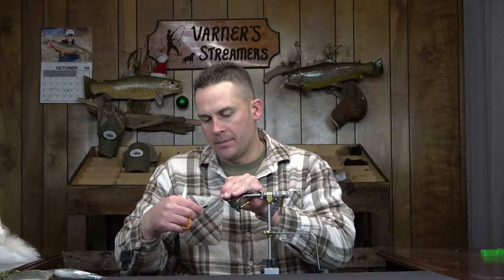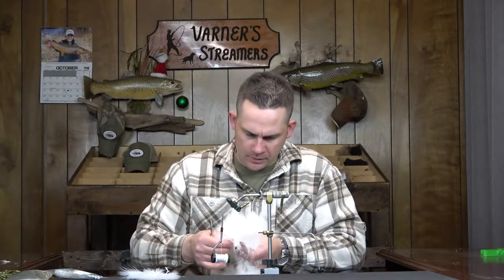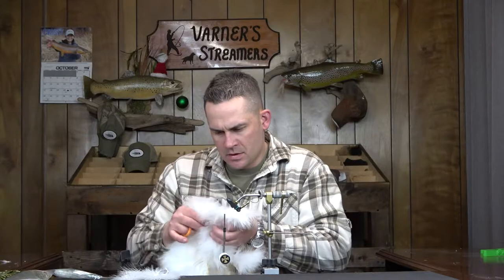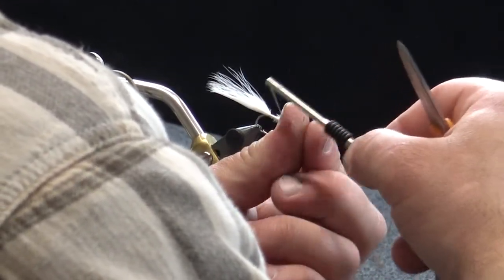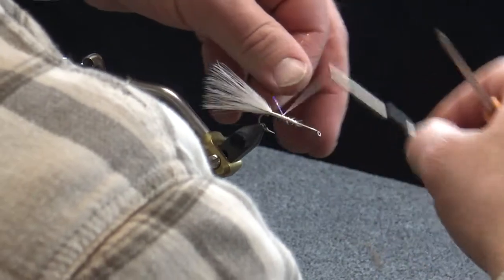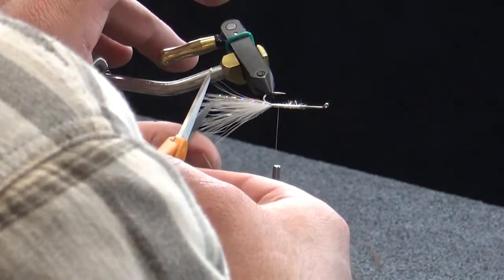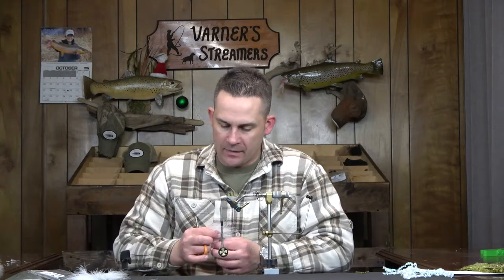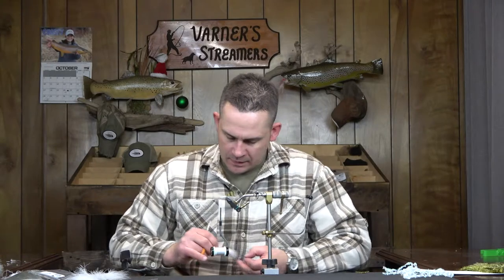Fly Tying: Galloup's Smoke Wagon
Kelly Galloup's Smoke Wagon is an excellent trailer pattern either fished in tandem or behind a bigger articulated pattern.  While this is one of the most popular ways to fish the pattern, it also shines as a solo fly.  It imitates a lot of different baitfish and is a great all around fly for smaller water systems.

Material List:

Hook:  MFC 7008 #6
Tail:  Olive Chickabou over White Marabou
Flash:  Silver Holographic Flashabou
Body:  Pearl Cactus Chenille
Marabou Stacks:  Olive Chickabou over White Marabou
Lateral Lines:  Olive Grizzly Hackle